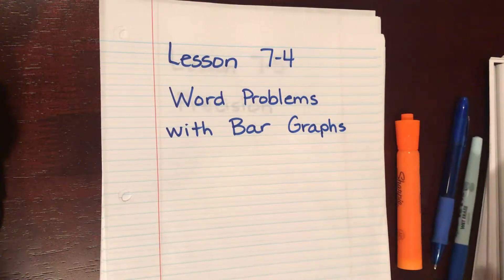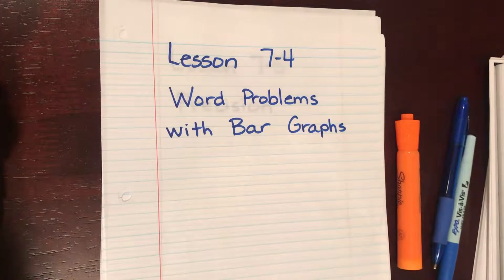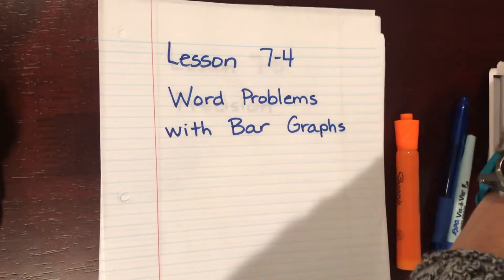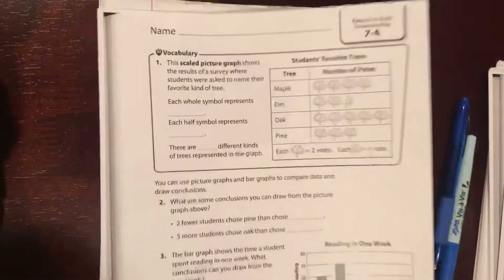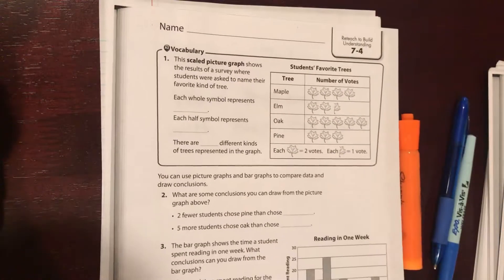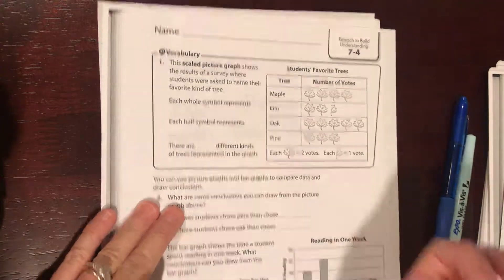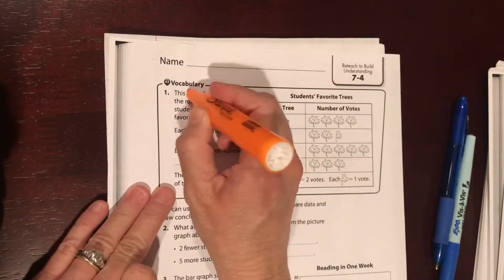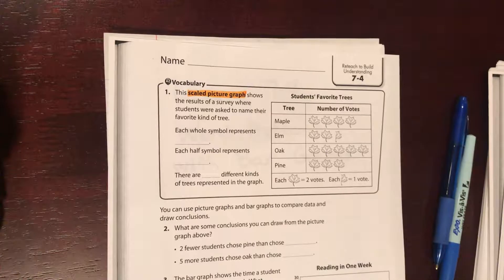Lesson 7-4 Reteach Pearson Envision 2.0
Mrs. Magee’s 3rd grade math